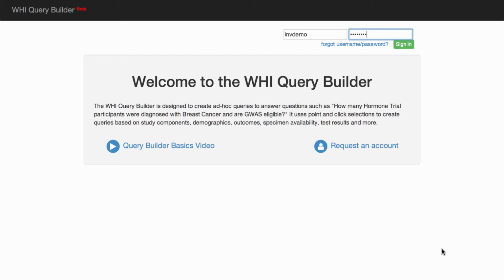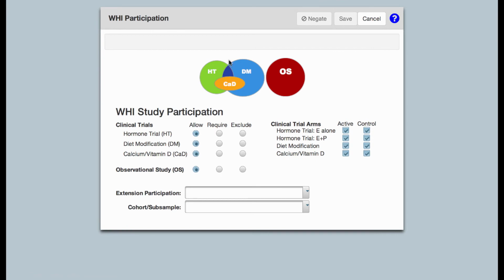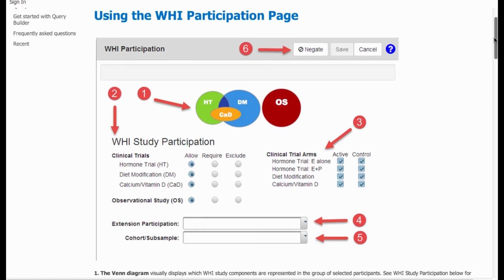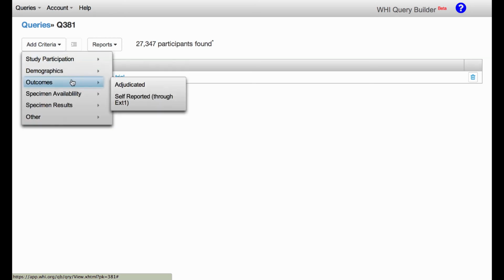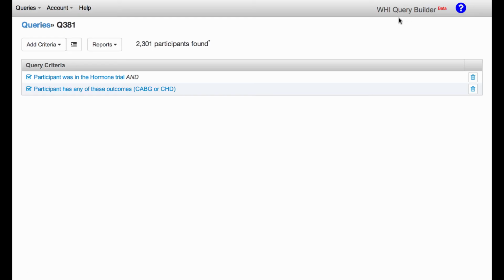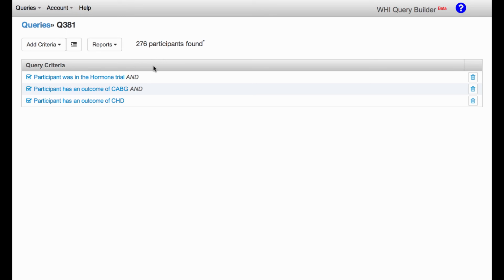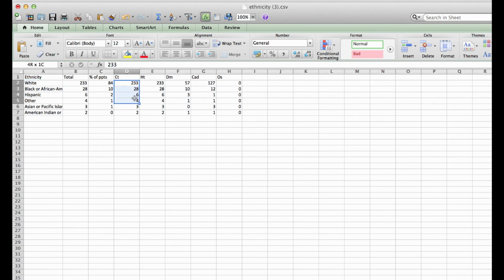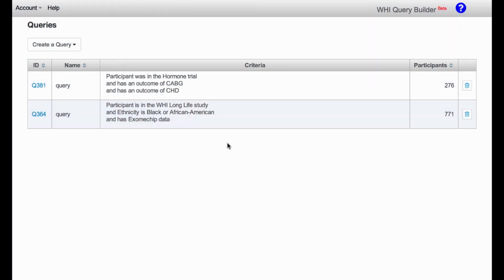WHI Query Builder: basics